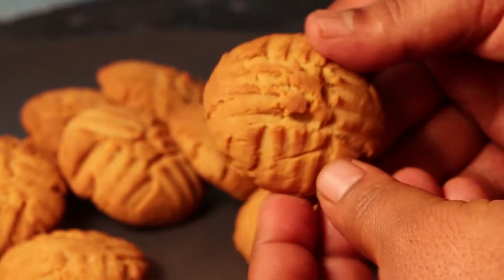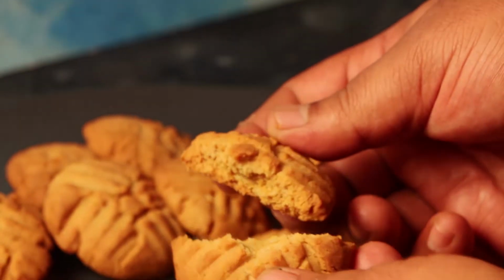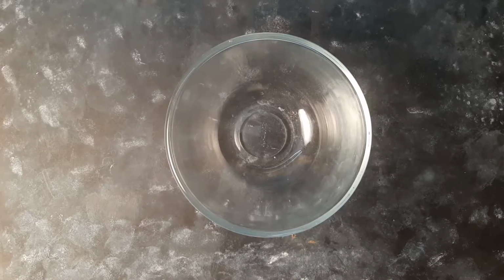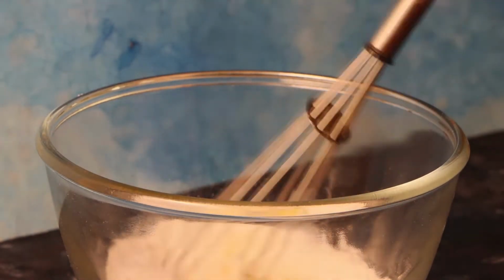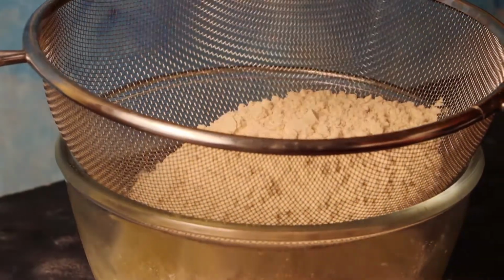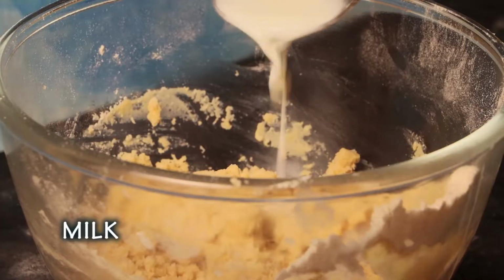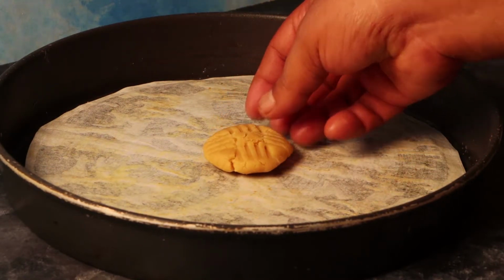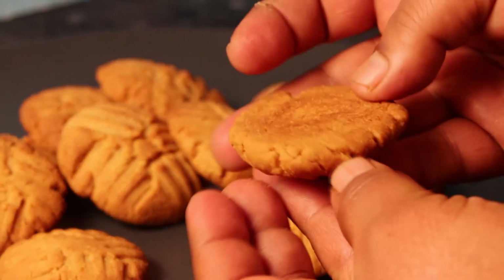WHOLE WEAT ATTA BISCUITS || HOME MADE || TEA TIME SNACKS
Welcome to LISCIOUS FOOD CLUB

Today I am going to show you most common snack that we normally have Tea or coffee
is biscuits
So, Let get stated
Take a Bowl add butter, powder sugar, mix it well take a cue add whole wheat flour add
baking powder, baking soda and salt mi it well all together. Make it soft drought using
your hand by adding 2-3 tsp of milk .Now take the small position of dough into your
hand a fork gently press it down like this continue the process. Take a baking tray with
the parchment pepper grease the butter now add all the biscuits bake AT 180° of for 15-18 MIN

That it we are done.
Try the recipe .Feel the yum…..

Welcome to LICIOUS FOOD CLUB AUDIO –

08 / 2:53